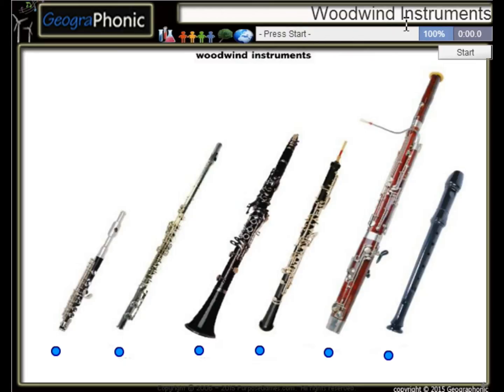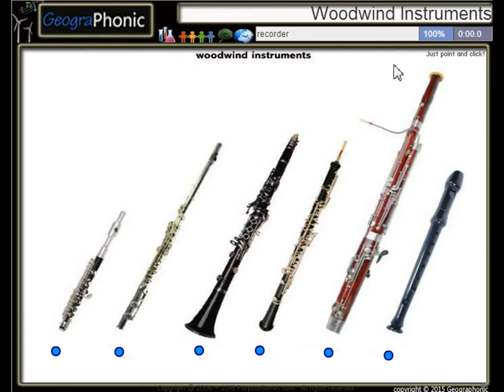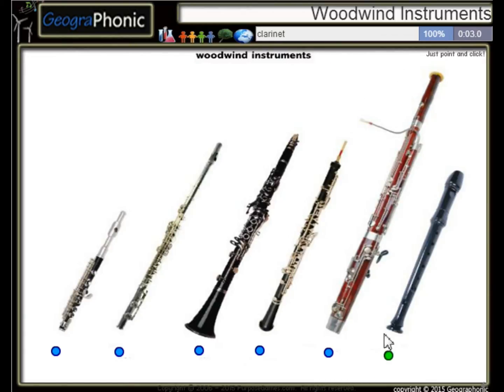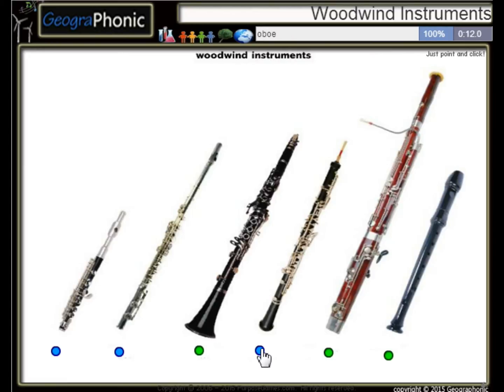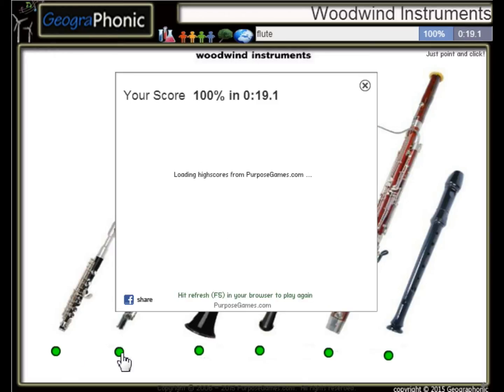Pemilihan instrumen woodwind, piccolo, flute, klarinet, seruling, oboe, bassoon,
seleksi, instrumen woodwind, piccolo, flute, klarinet, seruling, oboe, bassoon,
permainan, instrumen musik tiup kayu, instrumen music.music, perekam, kayu, angin, kecil, seruling kecil, pendidikan musik, pendidikan, erxercise musik, olahraga, getar, getaran, ensemble,

Instrumen woodwind
picollo
seruling
klarinet
obo
bassoon
pencatat